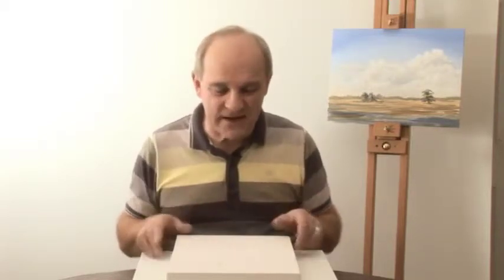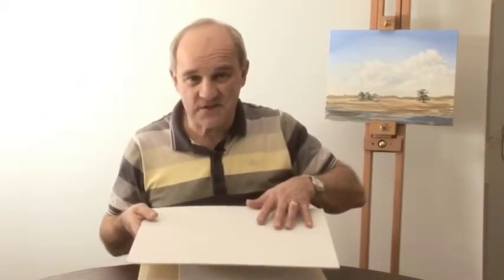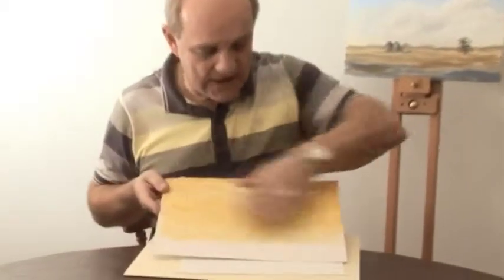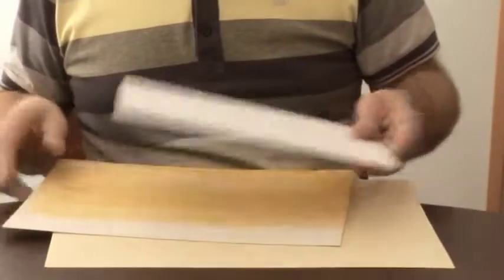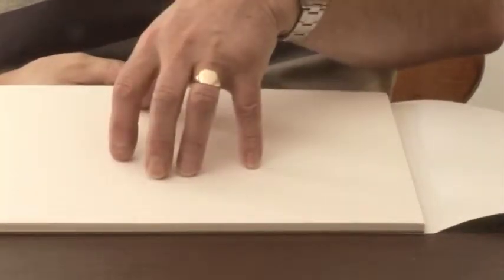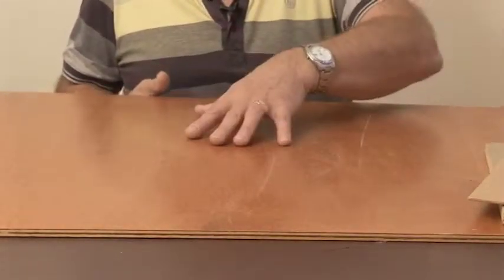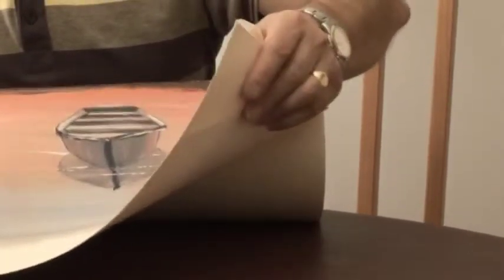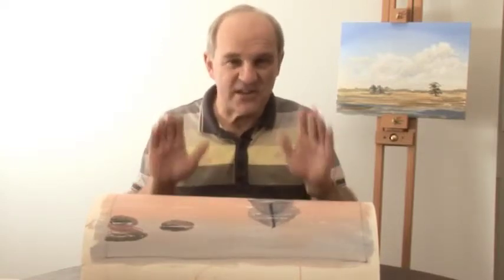Acrylic Painting Tips: What Can I Paint On?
In this lesson, I cover the painting surfaces one can use when painting in acrylics.